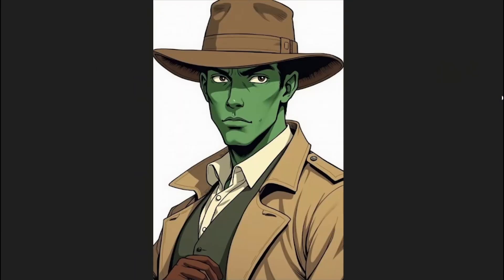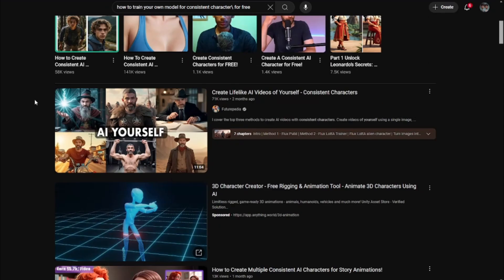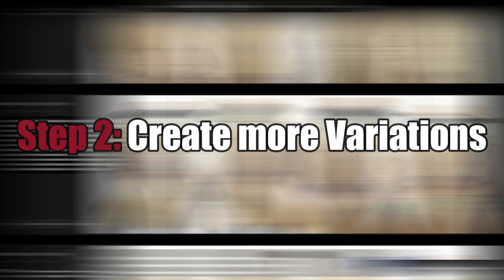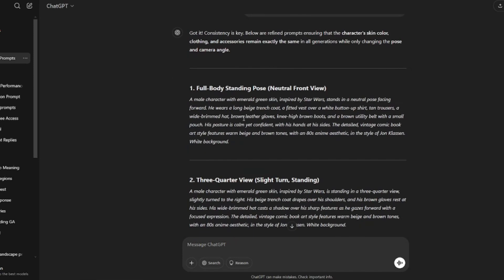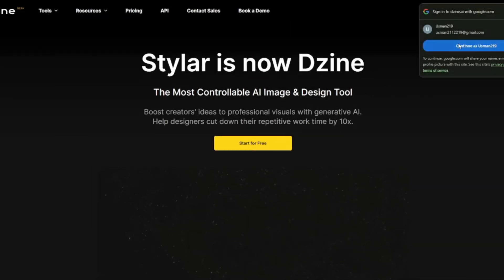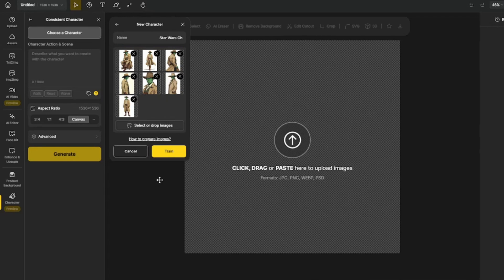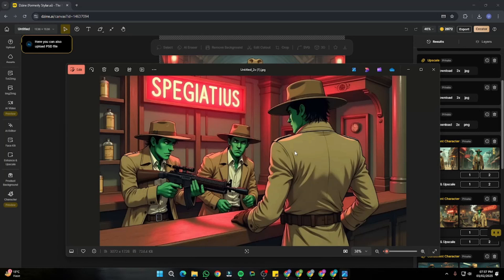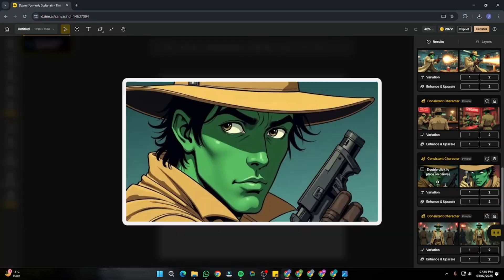🔥 Create Consistent AI Character Designs & Movie Scenes for FREE! | No Paid Tools Needed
🚀 Want to create consistent AI character designs and cinematic movie scenes for FREE? In this video, I’ll show you a complete method to train your own model, generate AI characters with consistency, and animate them into movie-like sequences—using Dzine AI, Krea AI, ChatGPT, and Hailuo AI 🔥 No subscriptions, no hidden costs!

💡 What You’ll Learn in This Video:
✅ Generate consistent AI characters with Krea AI & Flux Schnell
✅ Train a free AI model in Dzine AI
✅ Create cinematic AI movie scenes with Hailuo AI
✅ Ensure character consistency using ChatGPT prompt engineering
✅ Upscale AI-generated images for high-quality animation

🕒 Timestamps:
00:00 - Intro: Create Consistent AI Characters for FREE
00:45 - Why Most AI Tools Require Paid Subscriptions
01:30 - Step 1: Generate Character Design Using Krea AI
02:50 - Step 2: Maintain Character Consistency with ChatGPT
04:15 - Step 3: Train a Custom AI Model in Dzine AI
05:40 - Step 4: Create AI Movie Scenes Using Hailuo AI
07:10 - Final Results & How to Enhance Your AI Movie
07:30 - Outro: Complete AI Workflow for Free AI Film Making